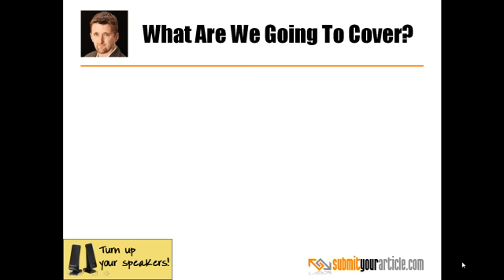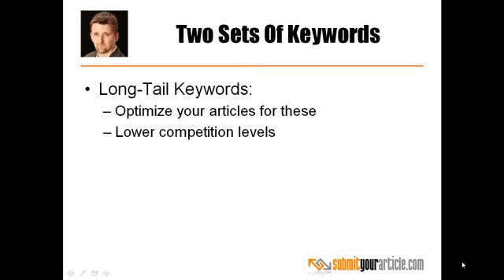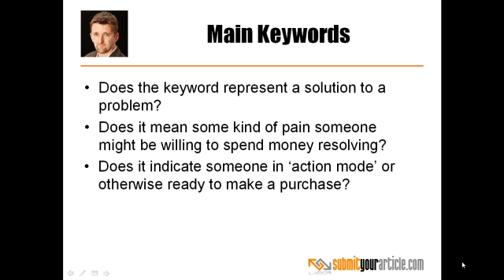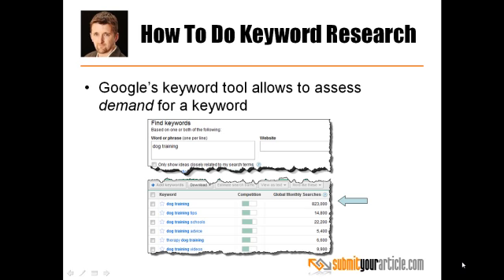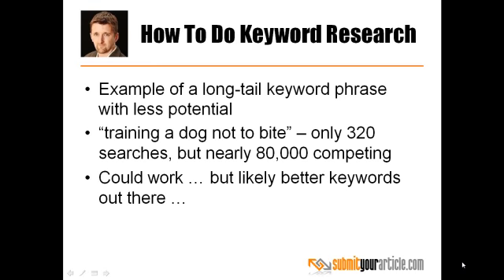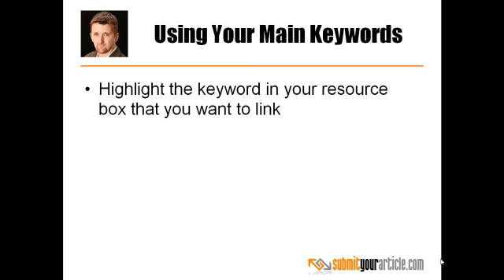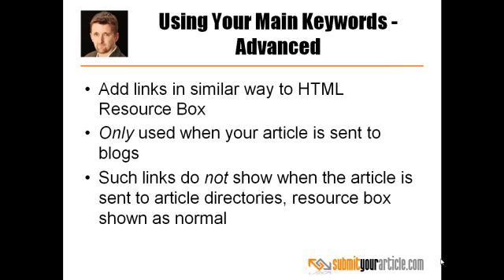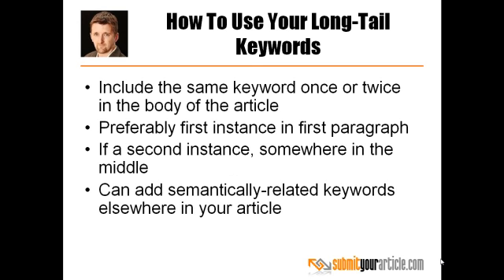How To Do Keyword Research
How to do keyword research: effective keyword research for article marketing. Using keyword research to magnify your article marketing results. From Steve Shaw, submityourarticle.com